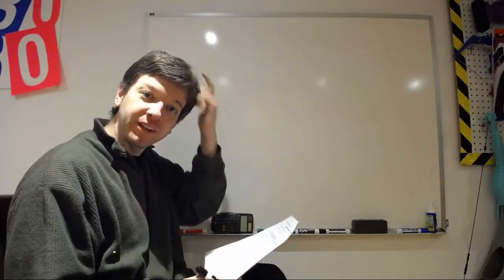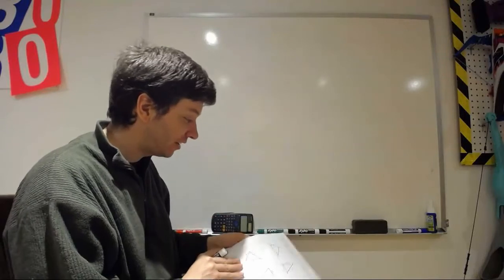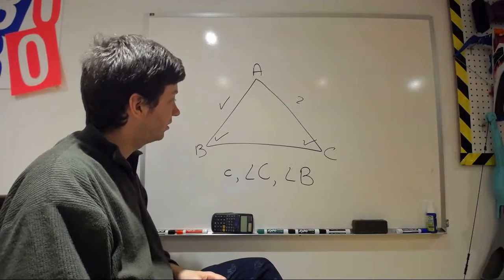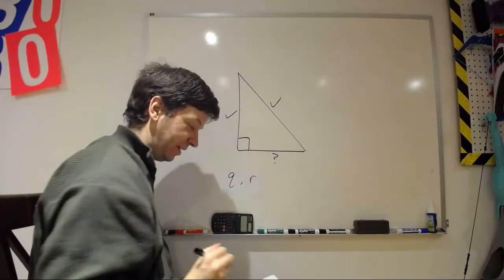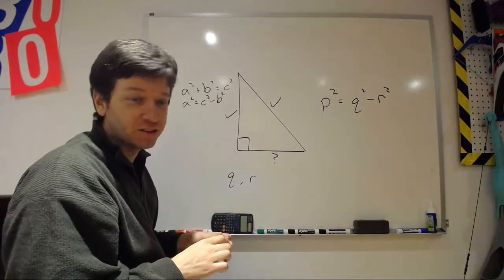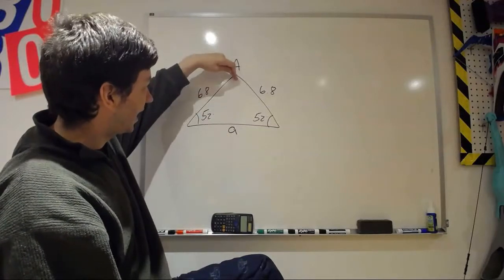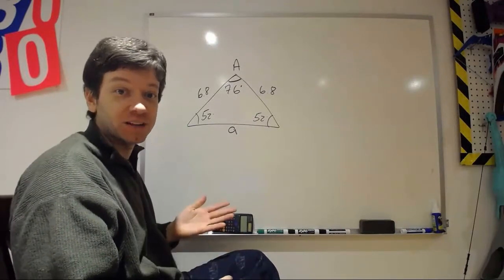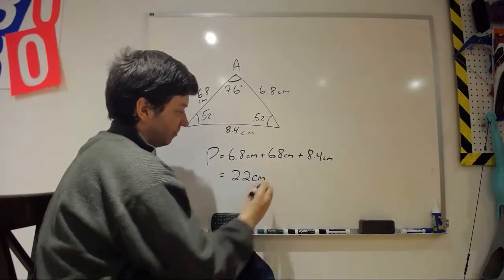Grade 11 U/C Math 5.4 - Solving Triangles with Basic Trigonometry